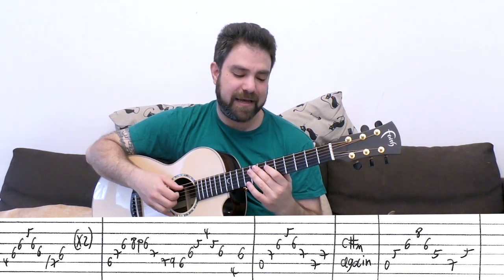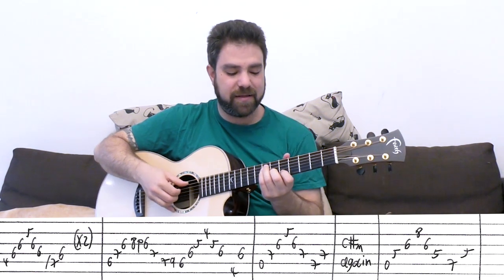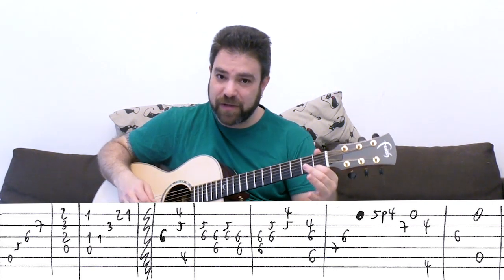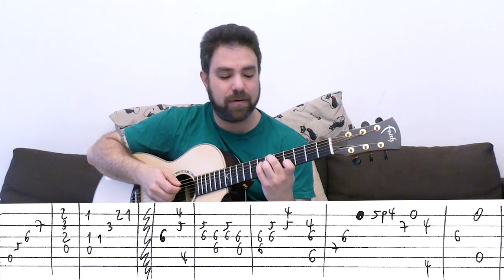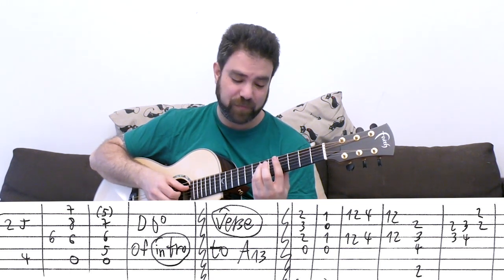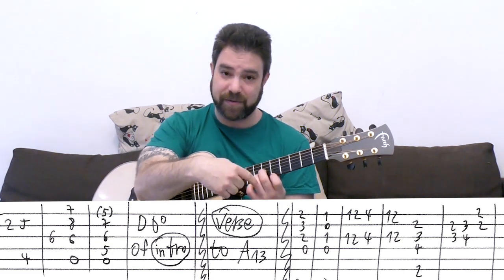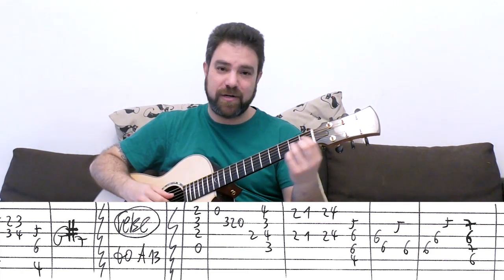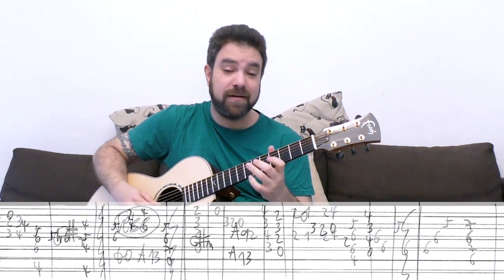Fingerstyle Tutorial: Because (Beatles - FULL Instrumental) -- Guitar Lesson w/ TAB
Download the tablature for this lesson for free